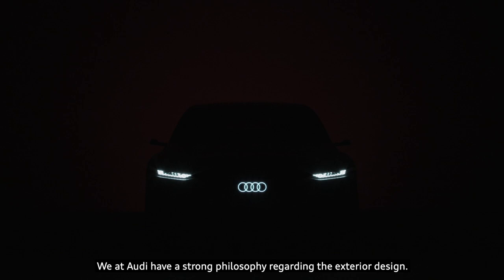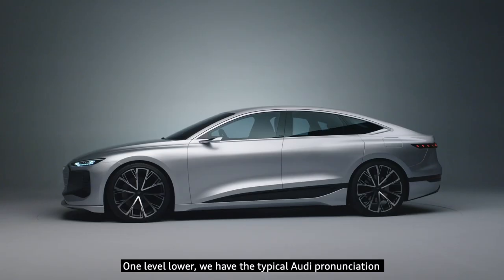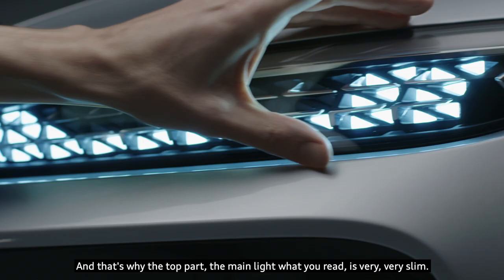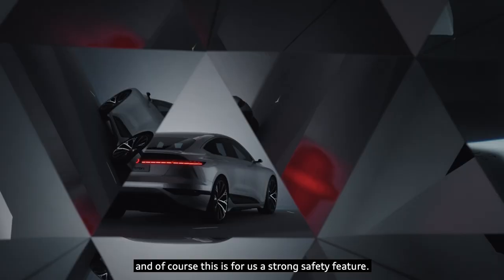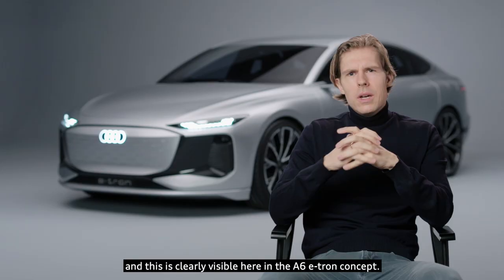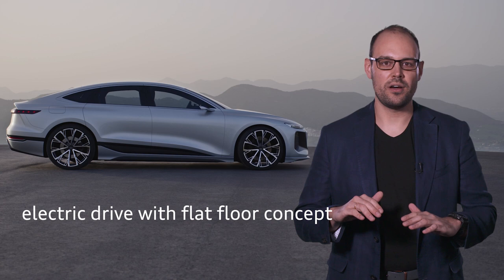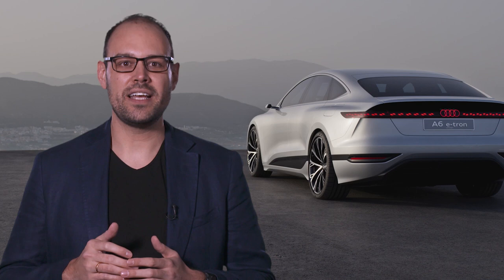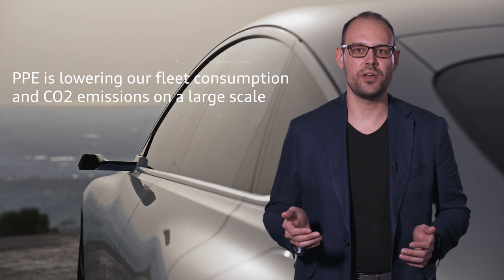New Audi A6 e tron Electric Sedan Concept In Detail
At the Shanghai Auto Show, Audi is previewing its next A6 series as well as its electric future with the A6 e-tron Concept. It's based on the company's PPE (Premium Platform Electric) architecture and is powered by two electric motors producing a combined 470hp (350kW) and 800Nm of torque. It features 800-volt fast charging technology, which in 10 minutes provides enough juice for a driving range of over 300 km (about 190 miles).